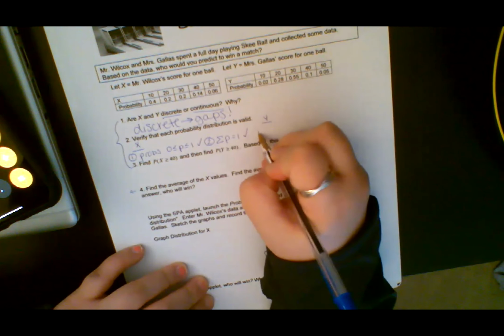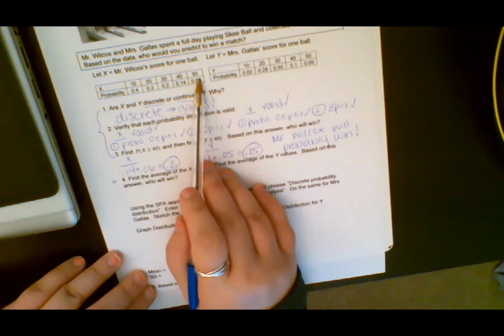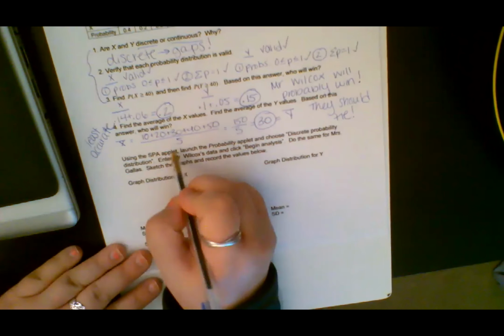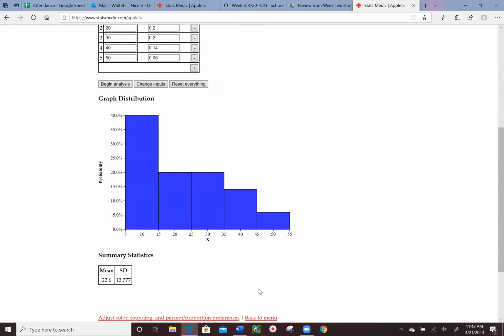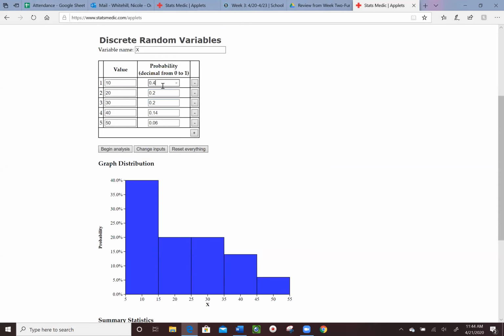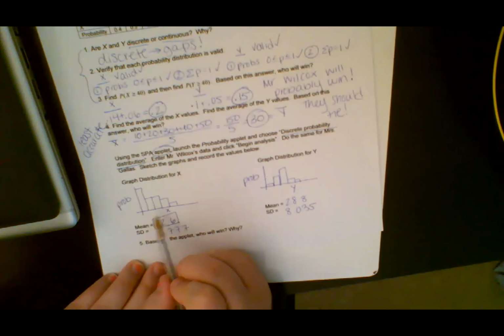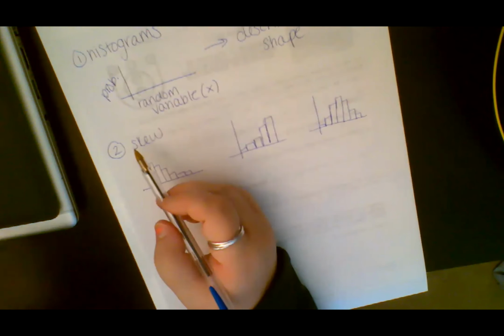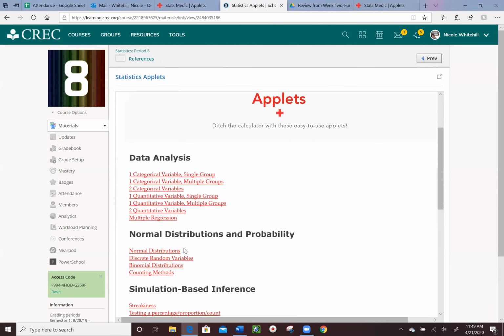Period 8-Analyzing Discreet Random Variables-Week of 4/23